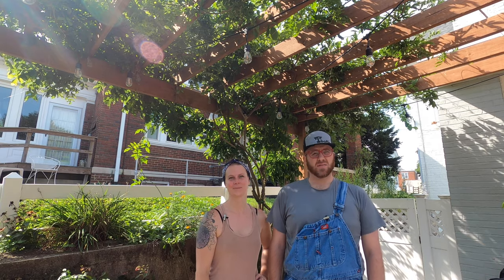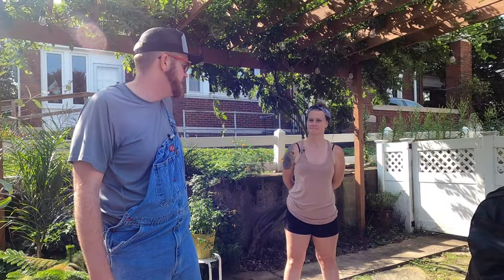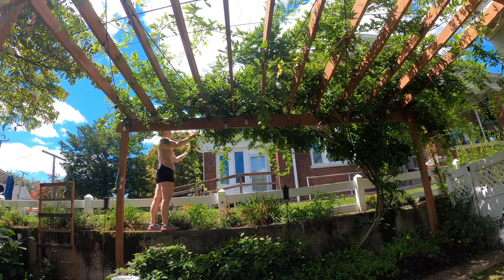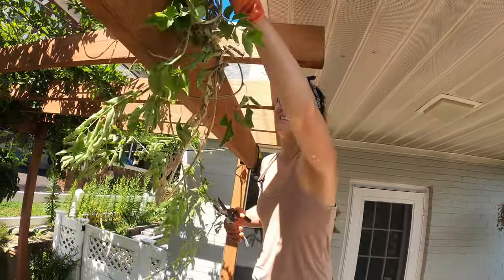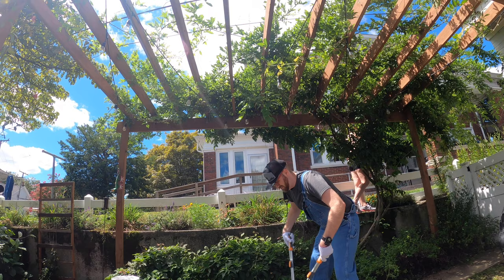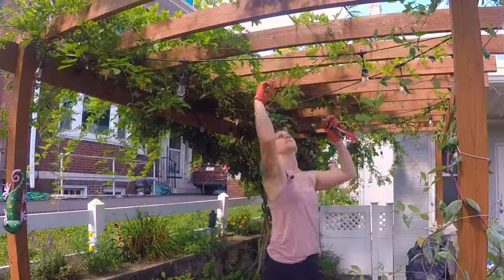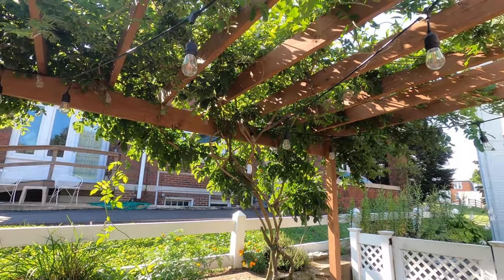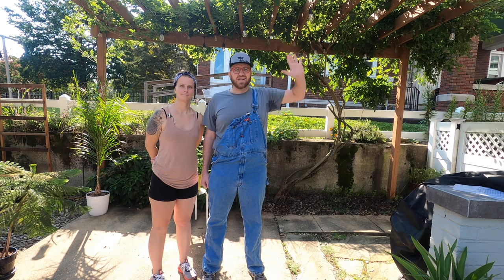How to Tame a Wisteria, and some other handy Wisteria Tips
Taming a Wisteria does have its challenges. this video will guide you through the steps we take to keep ours under control, and looking great. We also had some other useful tips.

Feel free to follow boffo Bart, on our Facebook for Updates, we will make sure to keep you informed.

Amazon finds on this episode:

AIRAJ Shears

RUNACC Dimmer Smart Plug-

Gopro Hero8
Gopro Hero5
Gopro Hero8 Media Mod
Sony ECMCS3 Clip style Omnidirectional Stereo Microphone